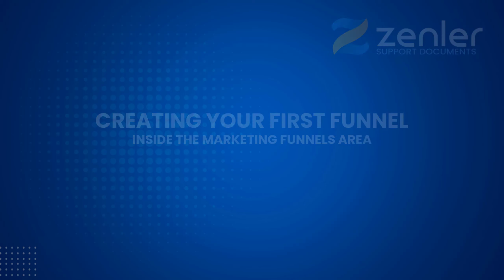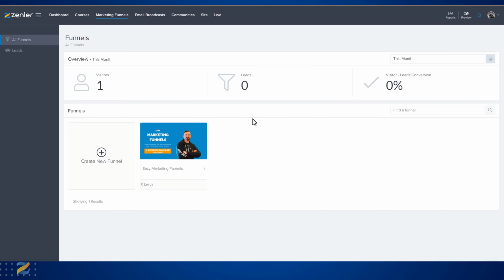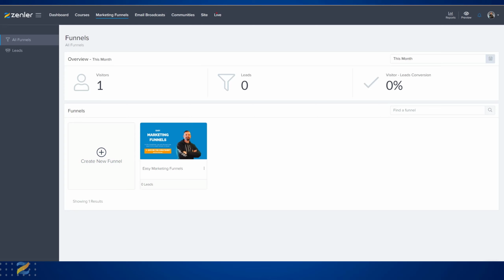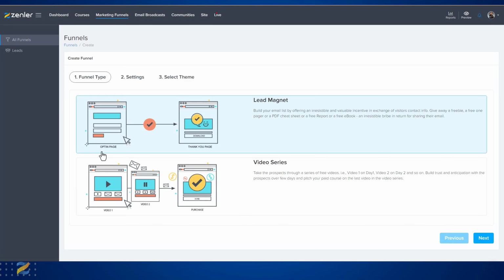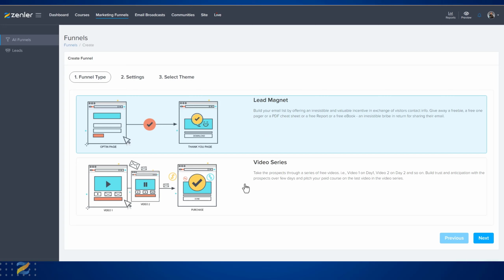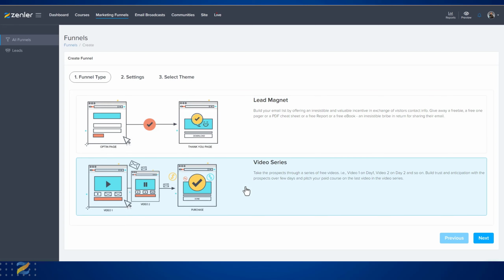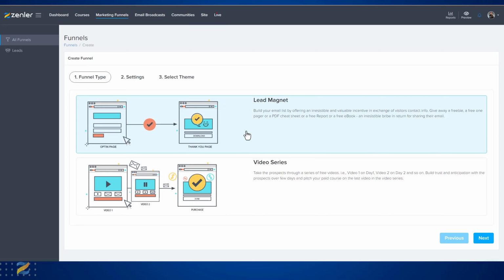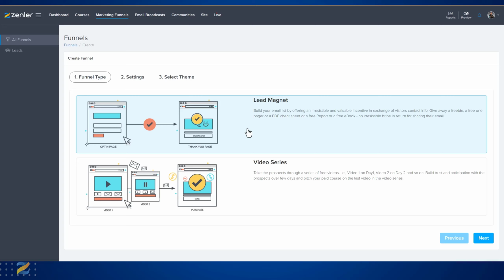👉 Marketing Funnels - Creating Your First Funnel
🚀 This video shows how to create your first funnel in Zenler.

It covers accessing the Marketing Funnels section, creating different funnel types (lead magnet and video series).
The goal is to build trust, offer free content, and pitch paid courses. 🚀